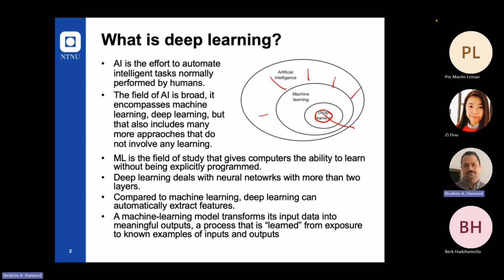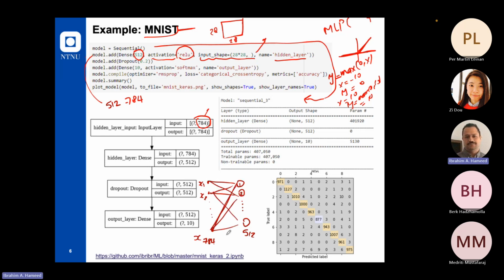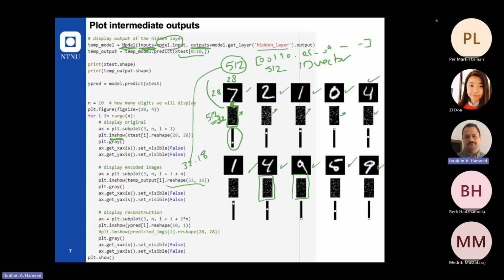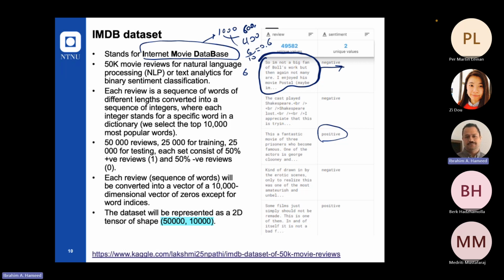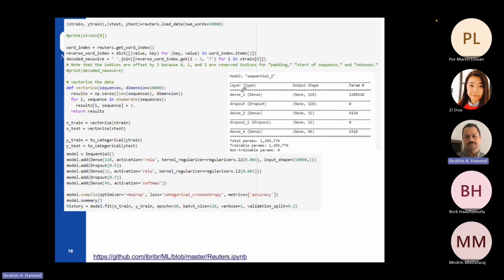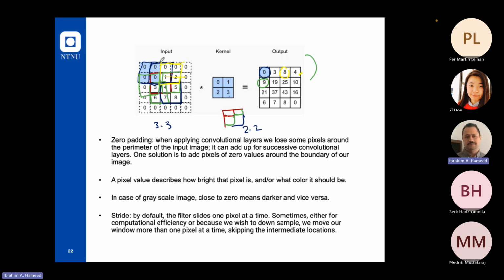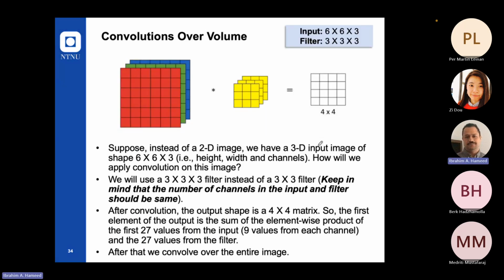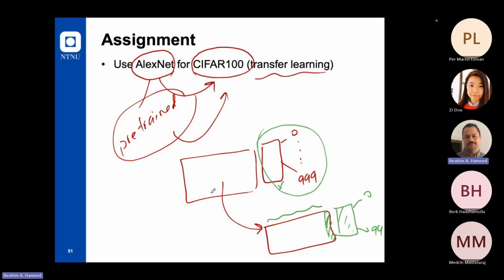Fundamentals of deep learning